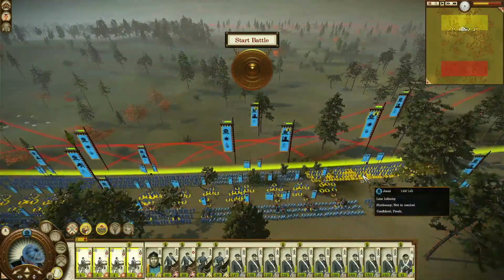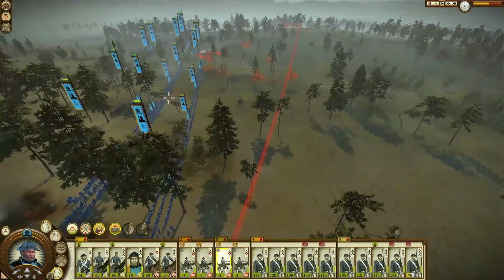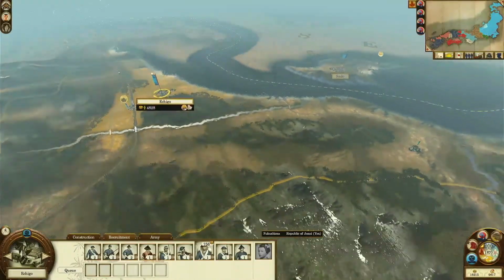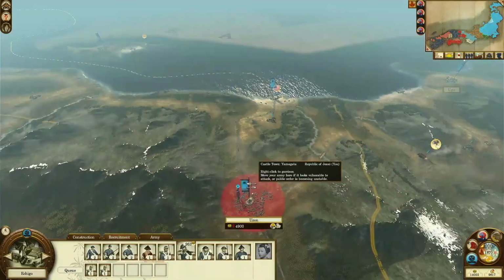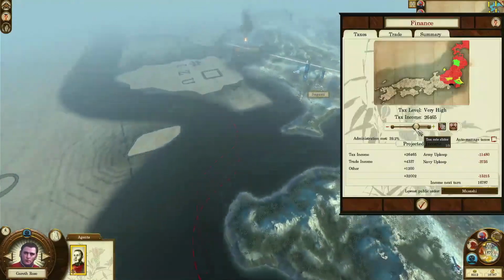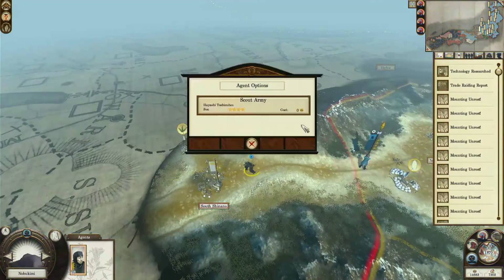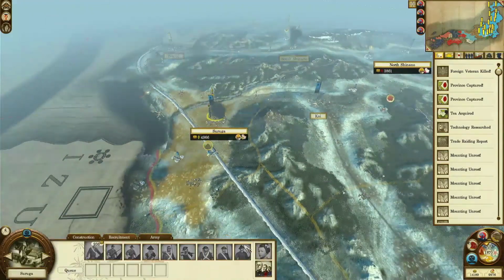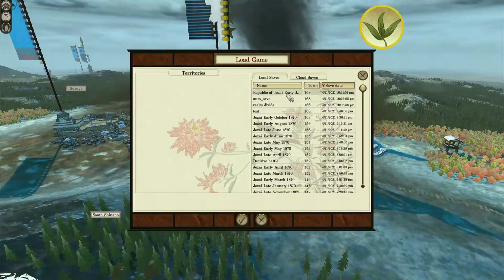Jozai (Fall of the Samurai Shogun 2 Total War): Domination Campaign Part 14 (Realm Divide)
Credit: antiqueimgnet
Photo from istockphoto